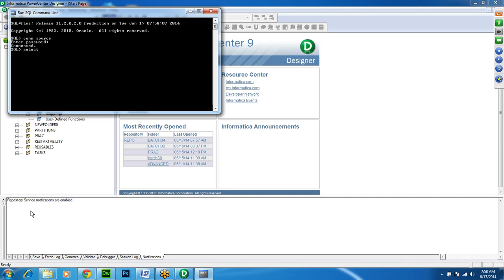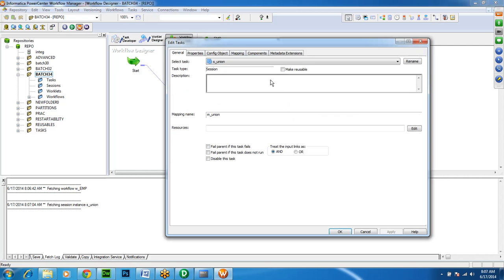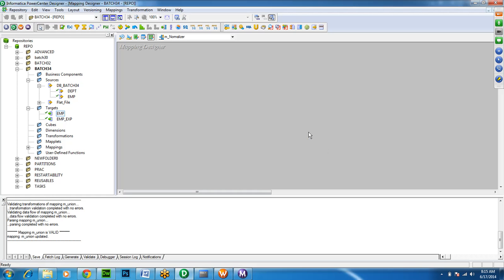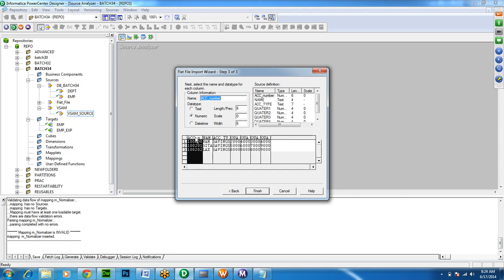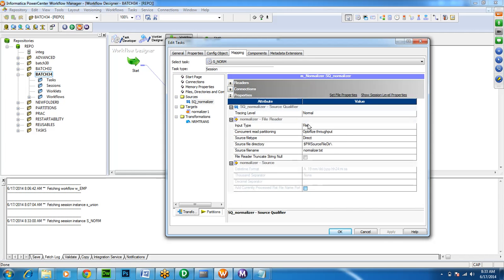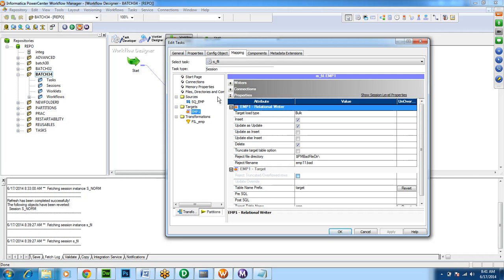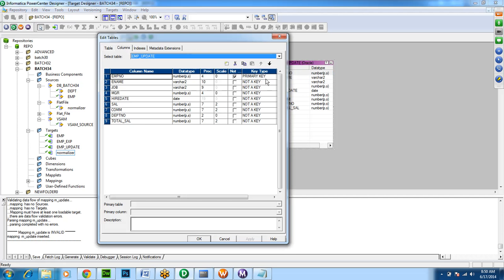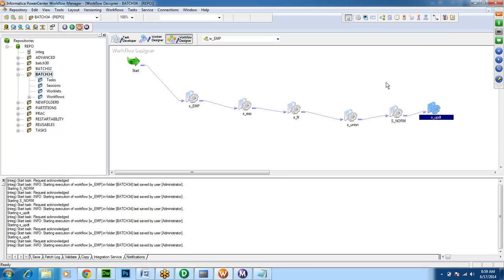Union Normalizer Update strategy session 6